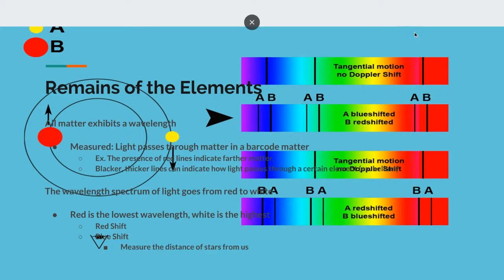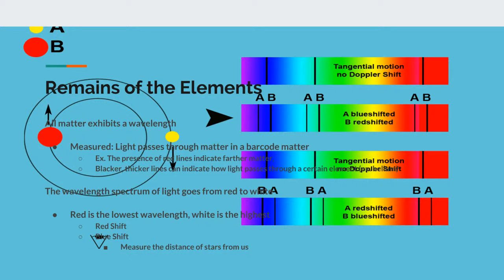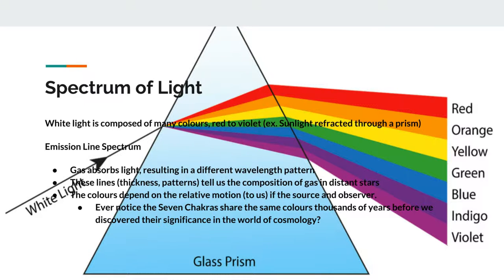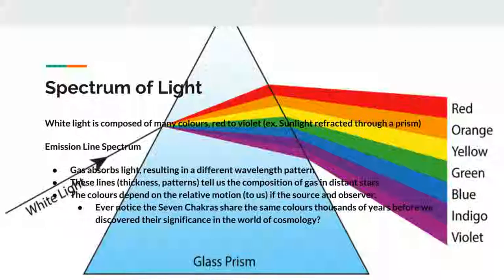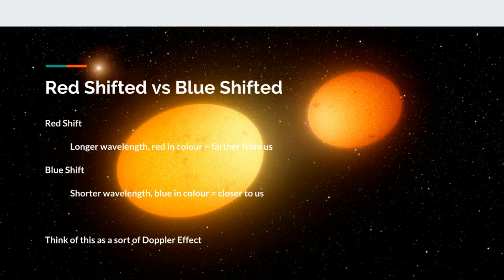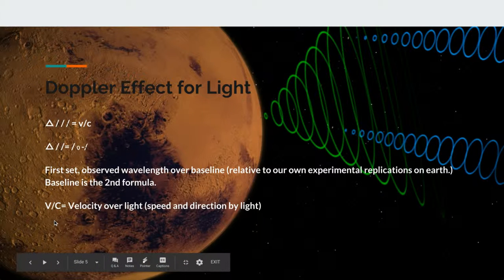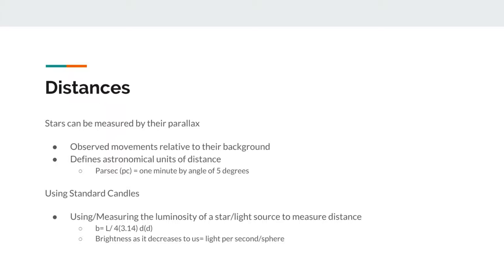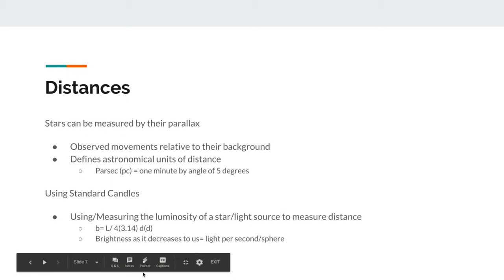I KNOW NOTHING: The Observable Universe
I am your bookworm guide through the universe that sits on my bedroom floor. I don't know everything, no one can! Come along for the ride and share this experience with me! My dog certainly wanted to join!